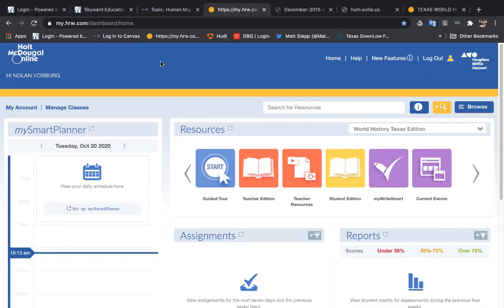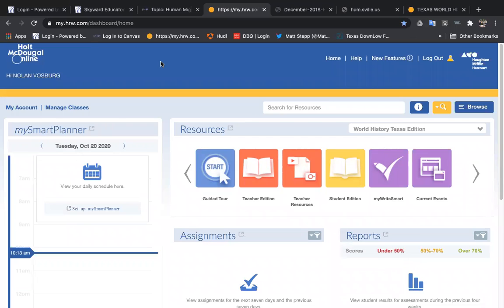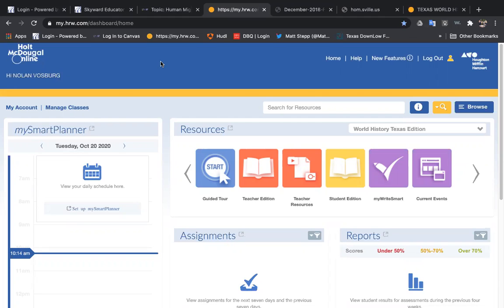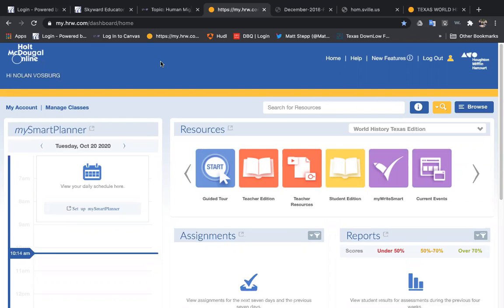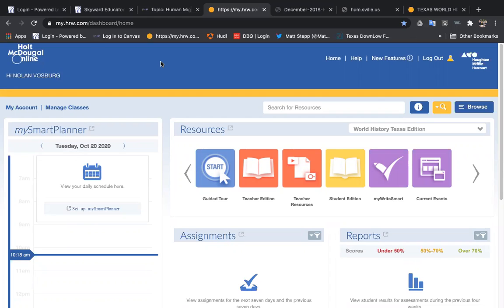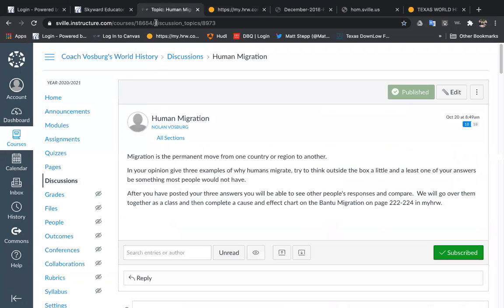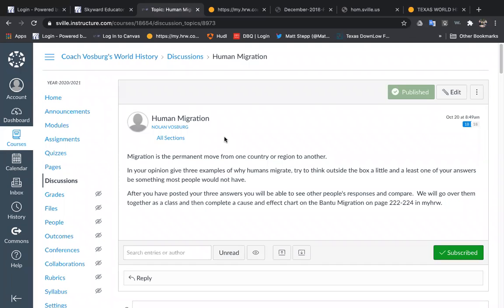October 20th Zoom Recording